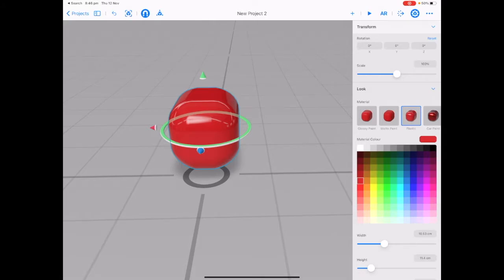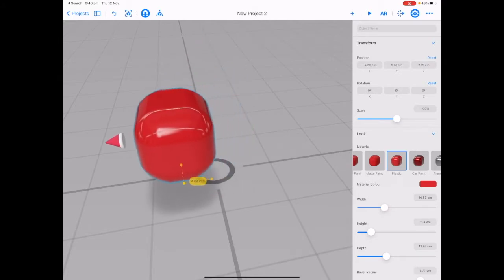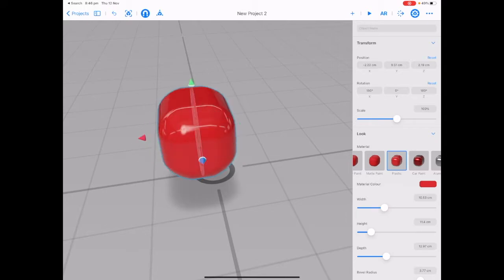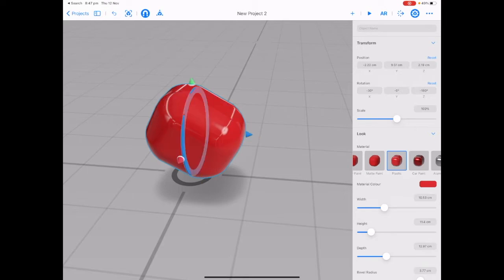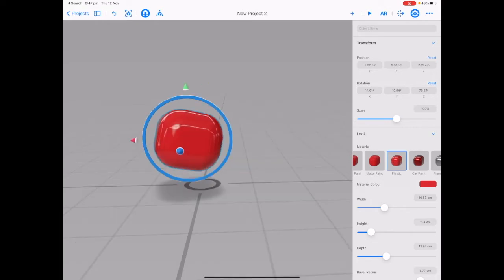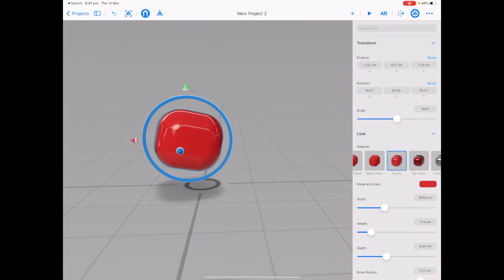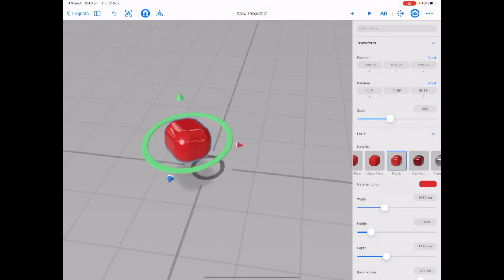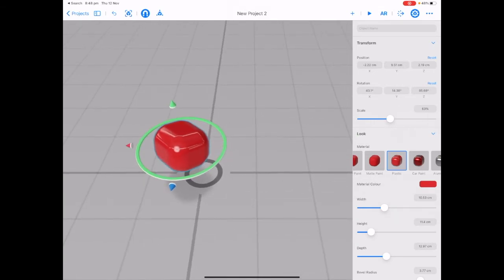Reality Composer Lesson 4 - Resizing and Scaling with Axis Rings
Reality Composer for Beginners. A quick look at a different way to Resize and Scale a 3D object without having to use the Transform Menu. You can tap and hold on the different Axis Rings to rotate an object over any of the Axis. Tap and Hold on Any of the Axis Rings to Scale the Object up or Down.